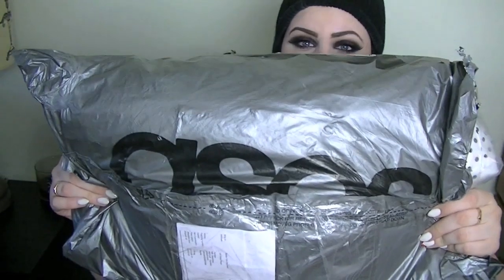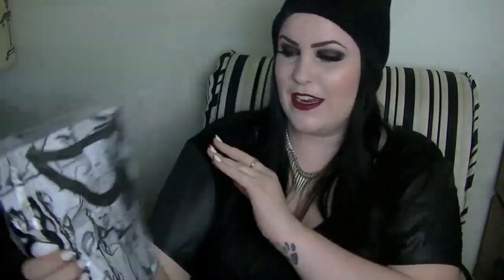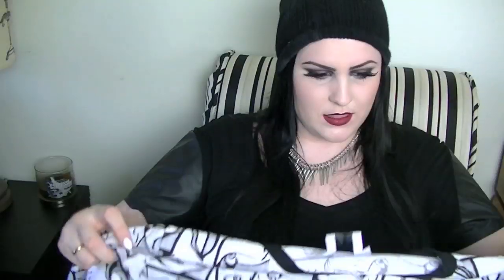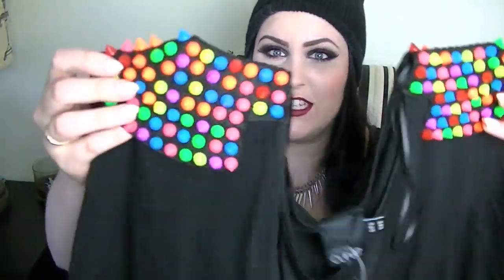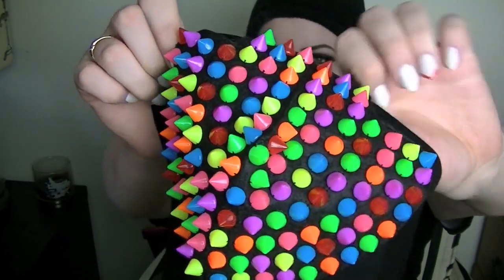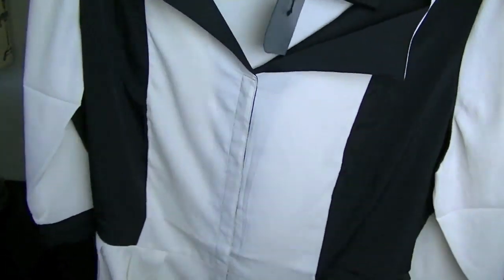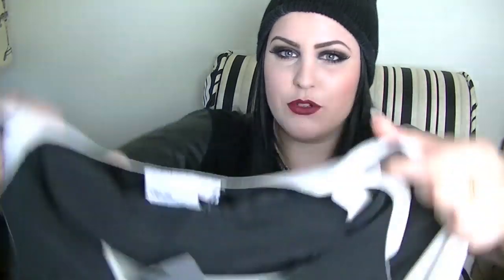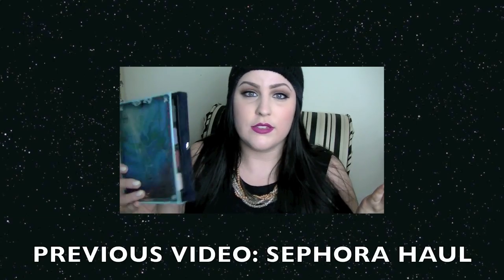ASOS CURVE HAUL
Carman, Manitoba
R0G 0J0
Canada